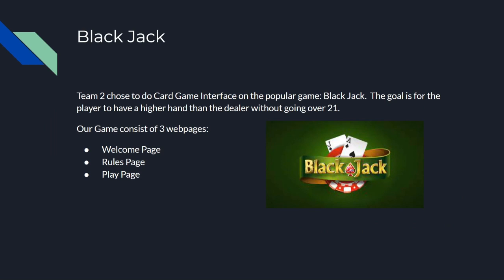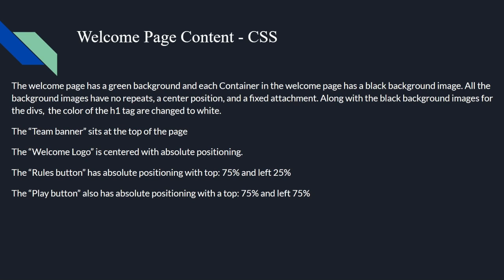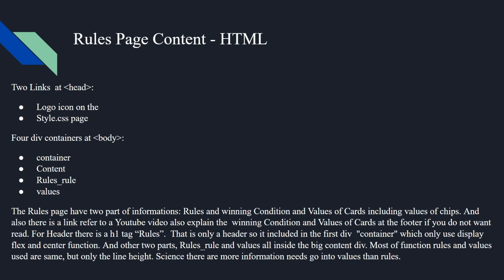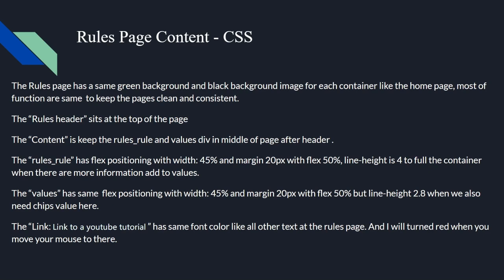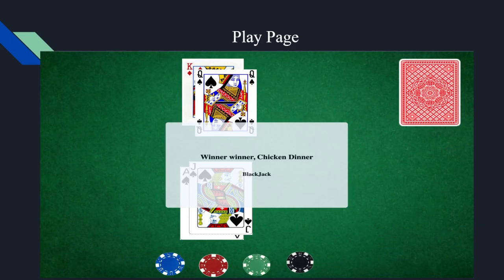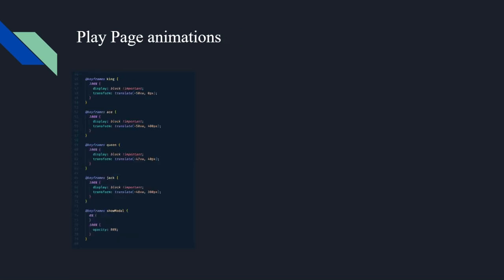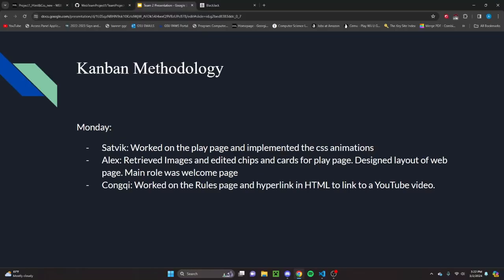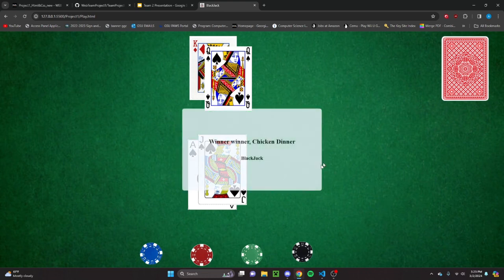Black Jack CSS Project01 Gamblers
Team 2 member: Alex Castro, Satvik Seeram, Congqi Xu
Team name: Gamblers